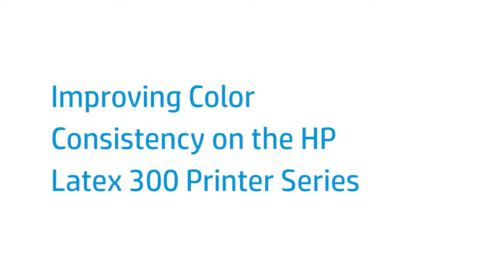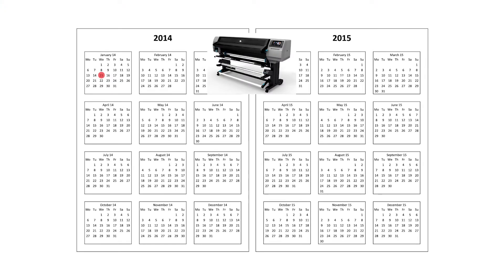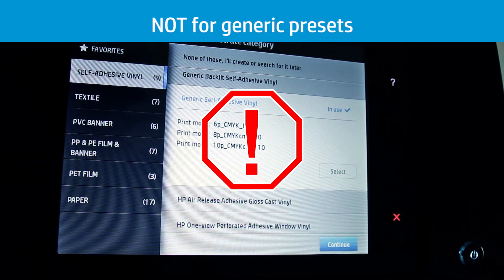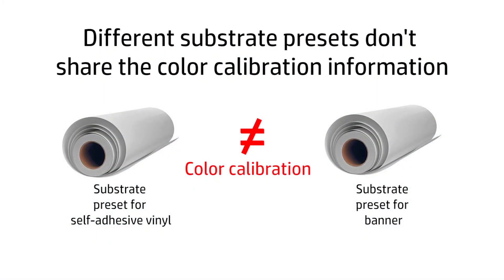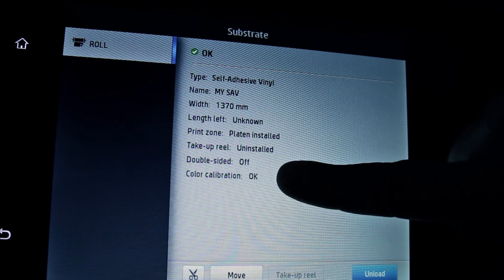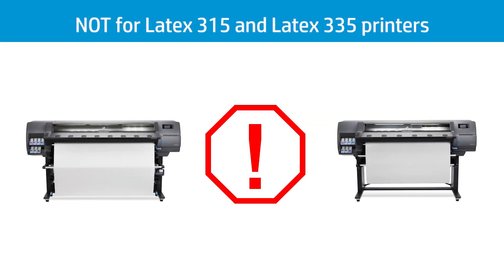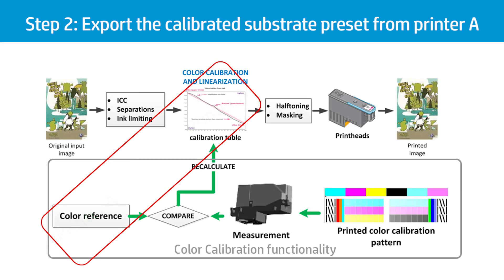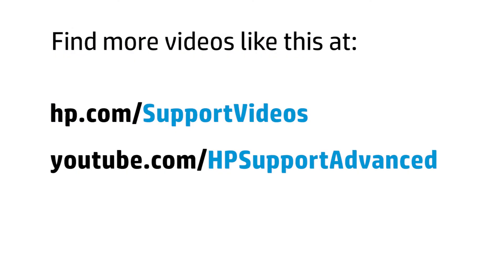Improving Color Consistency | HP Latex 300 Printer Series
Learn how to ensure color consistency between prints for a given substrate profile.

More support options for your printer are available

Improving Color Consistency on the HP Latex 300 Printer Series | HP Latex | HP